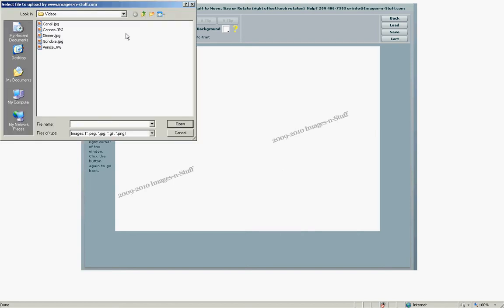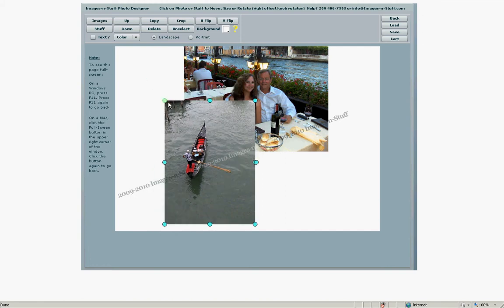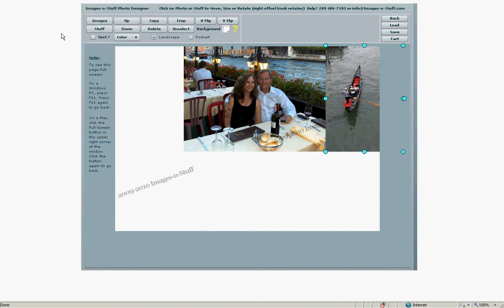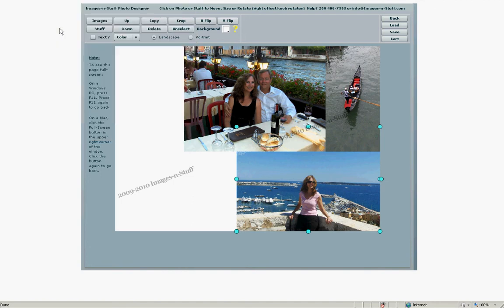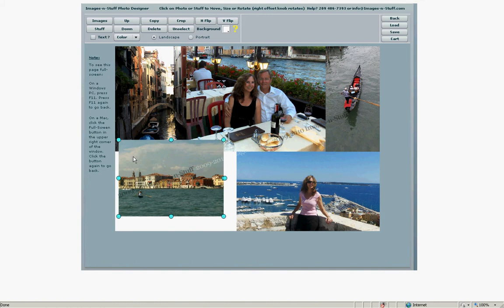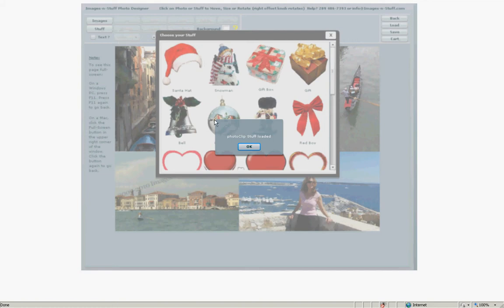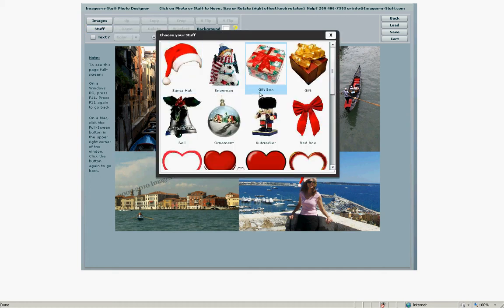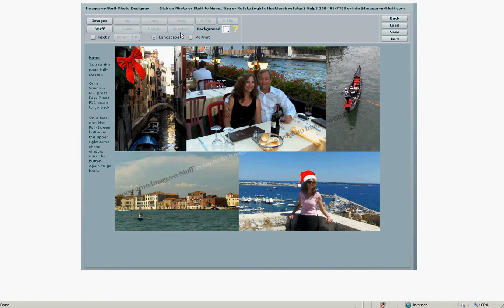Make a Collage Puzzle in 3 Minutes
Images-n-Stuff shows how to make a creative Collage Puzzle with their Custom Photo Collage Designer. to create your own custom Collage Puzzle.